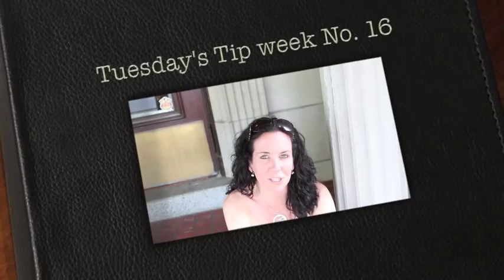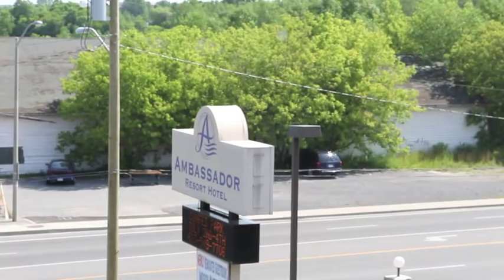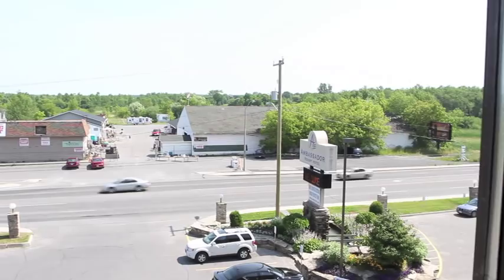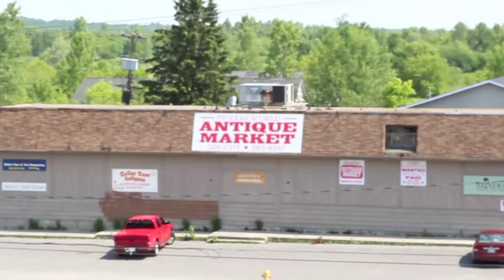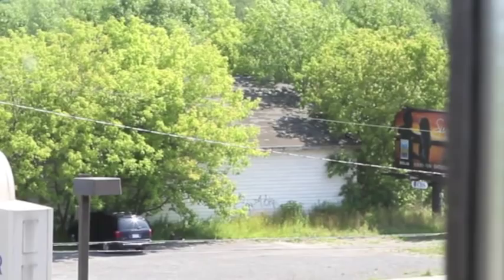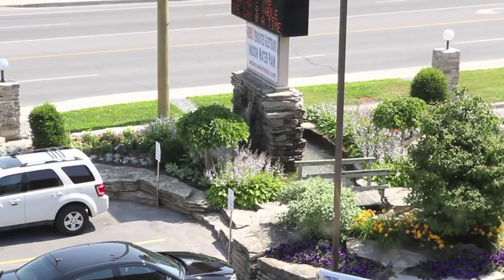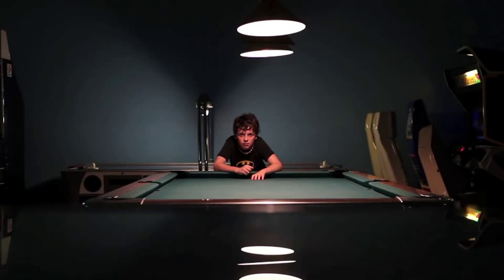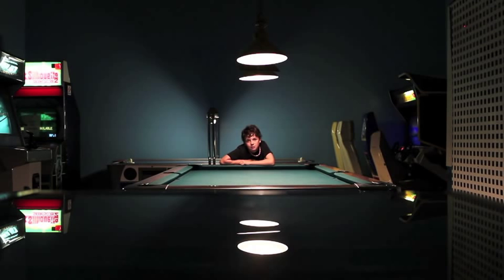Photography Tip Where and how to find cool places to shoot Tip Number 16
This week Julie Johnson from Vine Images in Burlington, Ontario Canada discusses how to find really neat and unique backgrounds for on-location sessions.